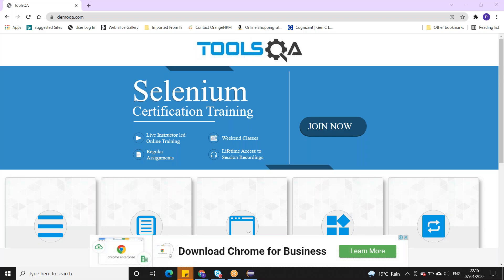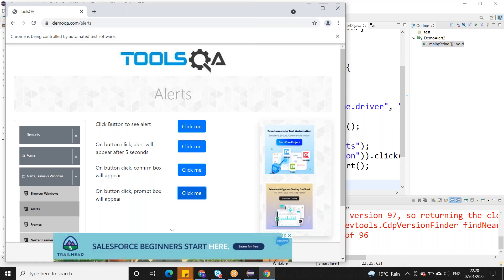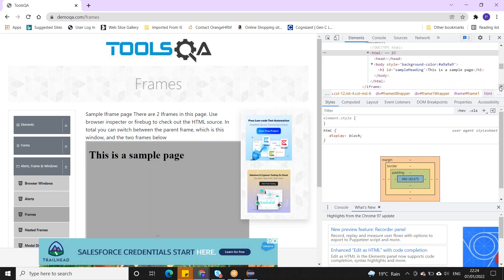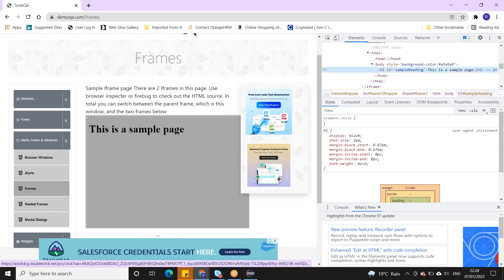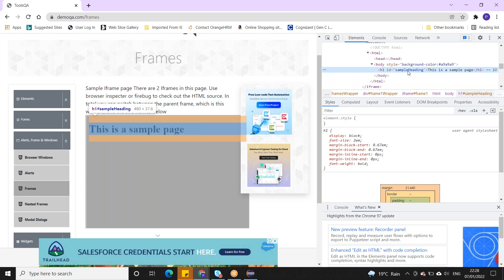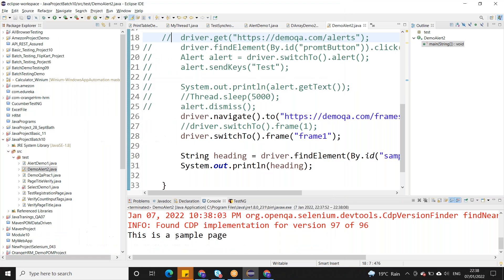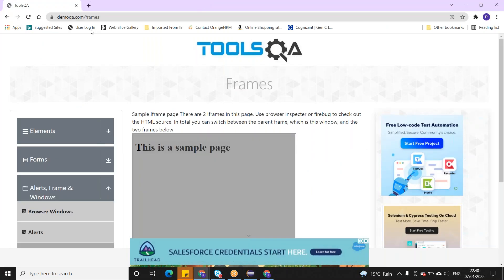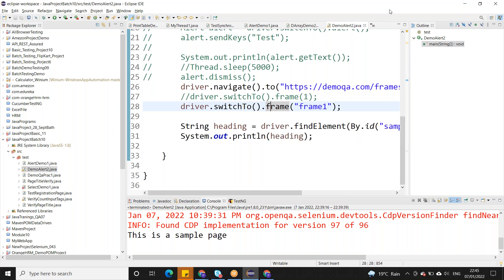How to handle iFrame in Selenium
Test iFrames on Real Devices & Browsers
What are iframes in Selenium?
Difference between frame and iframe in Selenium
How to identify a Frame on a Page?
Using the SwitchTo().frame function
Switching Frames in Selenium using Index
Switching Frames using Name or ID
Switching back to Main Page